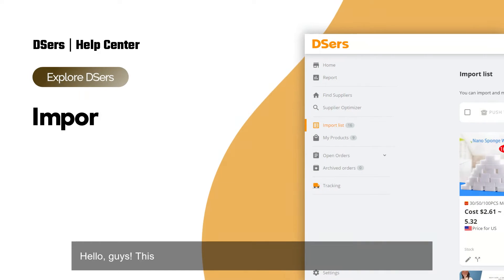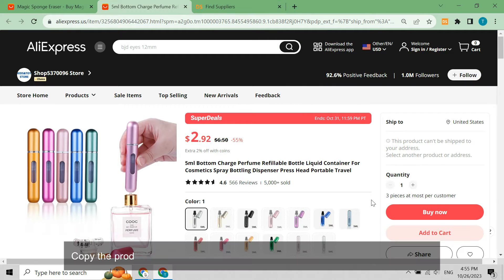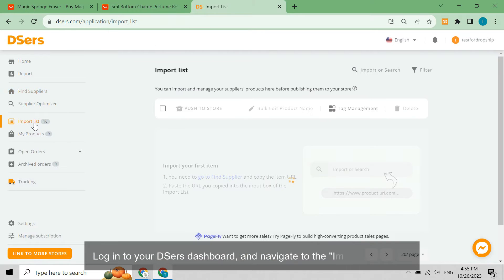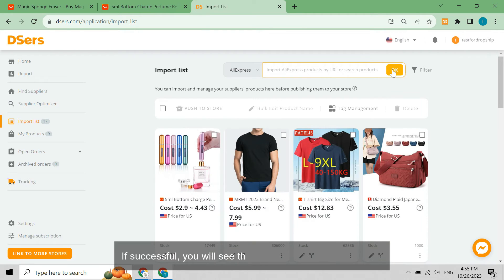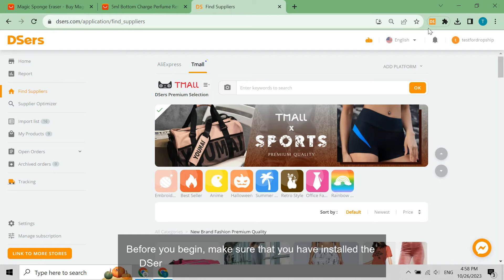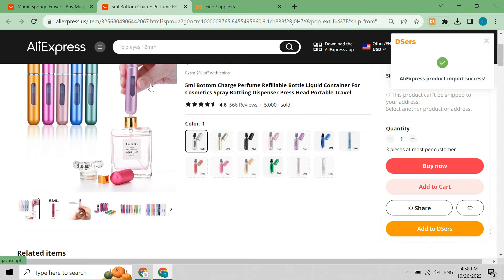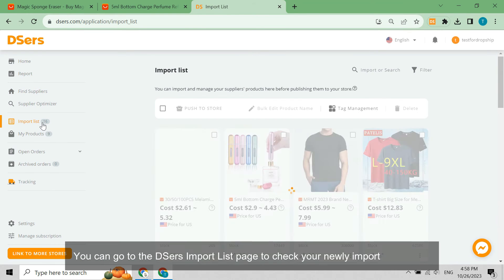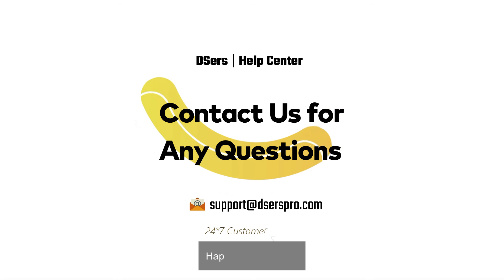Explore DSers - Import products from AliExpress - DSers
Learn how to import products from AliExpress by using product URLs with DSers in-app features and chrome extension.